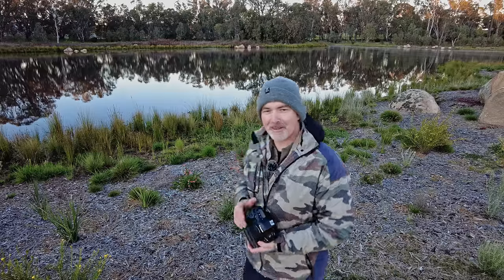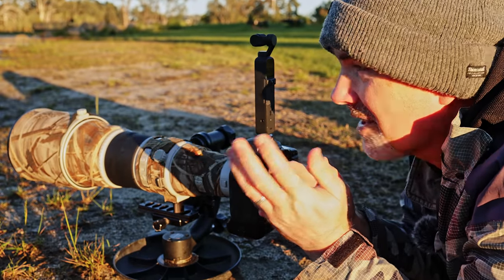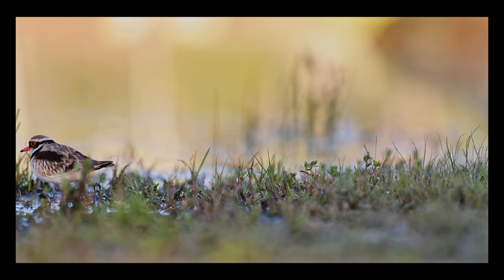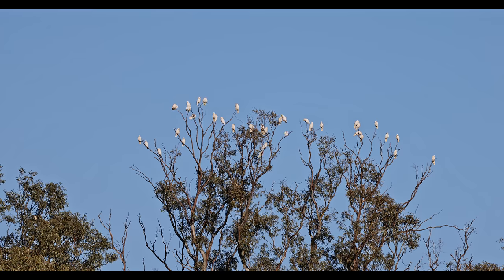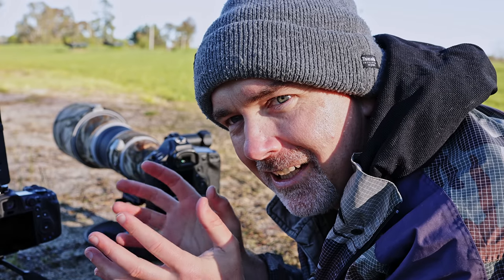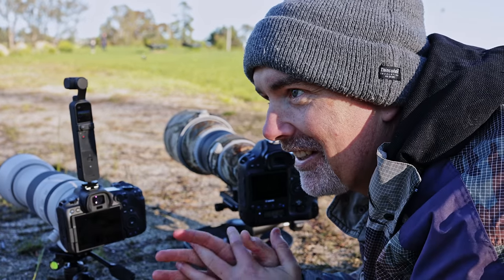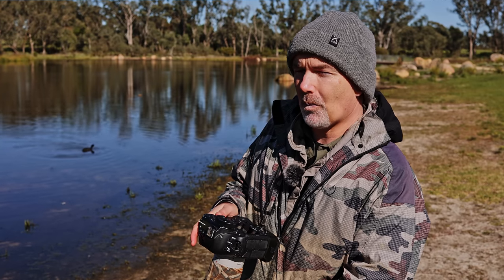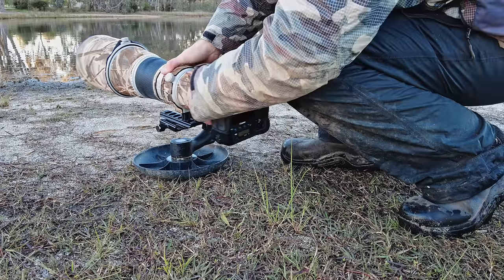Canon 1DX in 2021? Is The AFFORDABLE Powerhouse Worth BUYING?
I use the Canon 1DX DSLR in the field to see if the top camera of 2012 still performs in 2021, join me to see what sort of shots I can take. I hope you enjoy. Cheers, Duade

Topaz Denoise
Cameras
      Canon 1DX
🛒Canon R6
🛒Canon R5
🛒DJI Pocket 2

Lenses
🛒Canon EF500 f4 IS II
🛒Canon RF100-500
🛒Canon RF35 1.8
🛒Canon EF1.4 Extender

Accessories
🛒Lexar Professional 1066x 128GB CF Card
🛒Blitz CFExpress Type B Card 256GB

👍Follow Me & View My Images
Timestamps
0:00 Introduction
0:31 Canon EOS 1DX
1:52 Ground Pod, Gimbal & Camera
2:33 Photographing Coots
3:18 Photographing Dotterels, Swamphens
5:04 Photographing Corellas
6:03 Photographing Pigeons, Ducklings
7:03 Capturing Behaviour
10:14 Conclusion